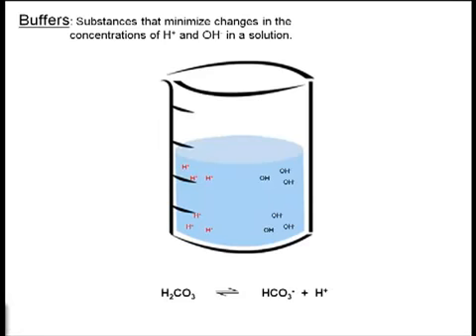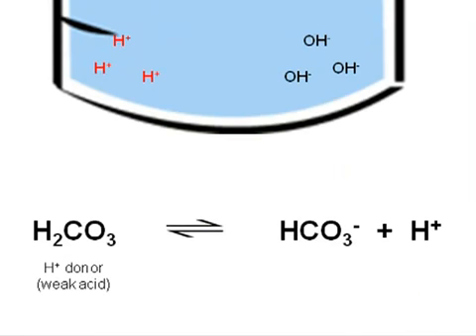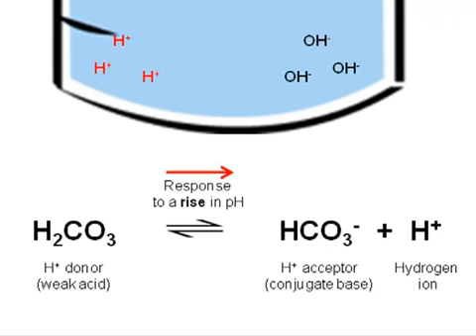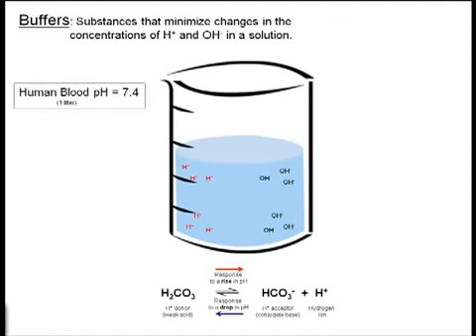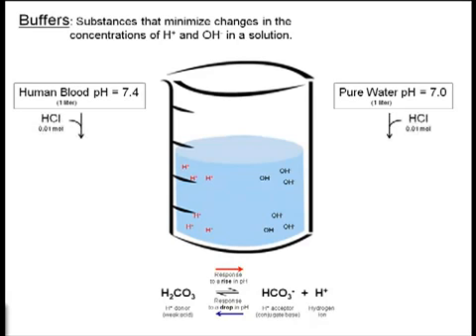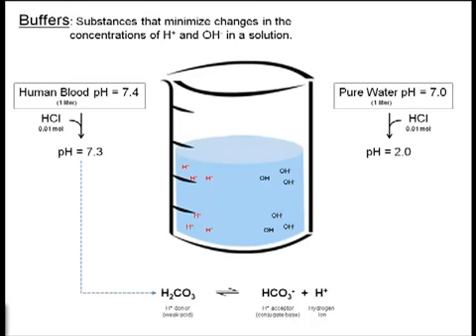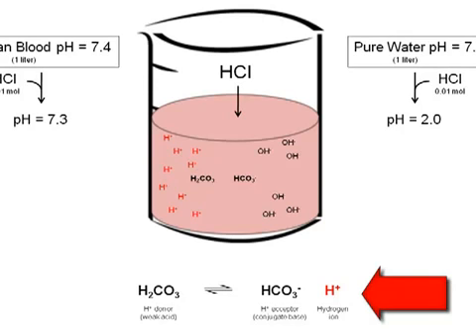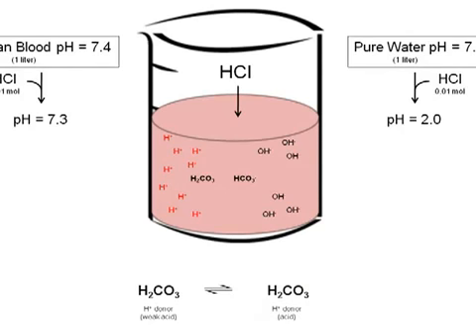unit 5 subjects slide 4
Introduction to buffers